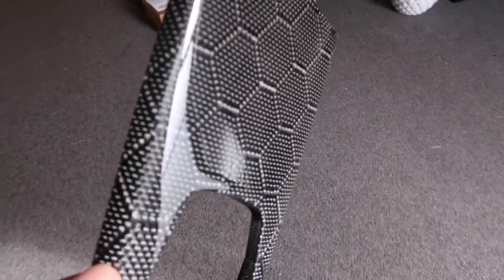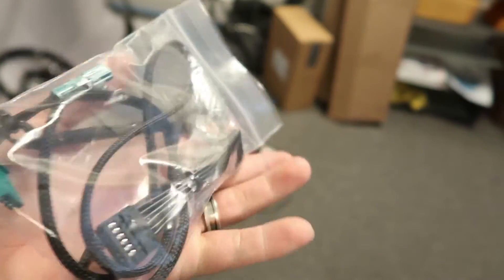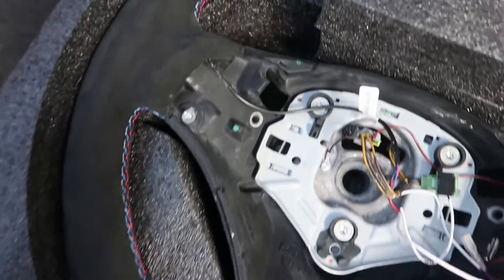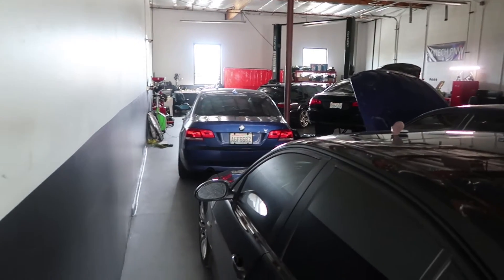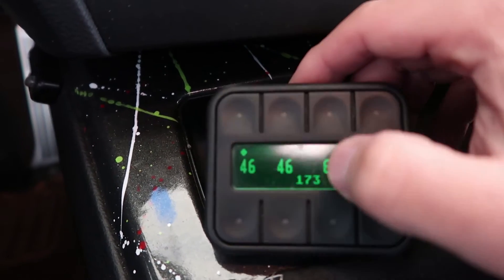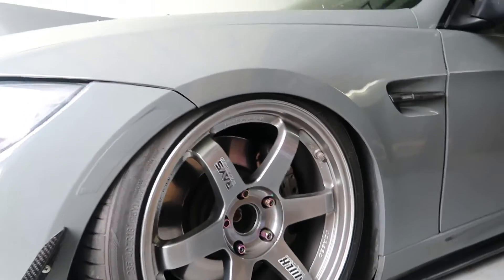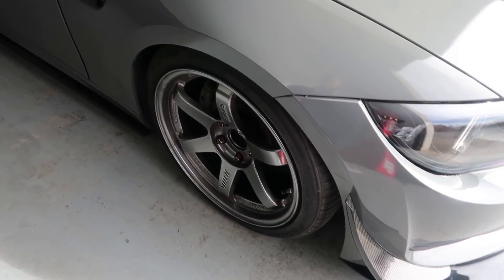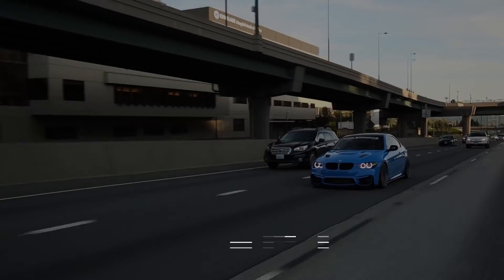Why I use Airlift Suspension (explained)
- We're the largest E9X aftermarket store, we are constantly expanding with new products and to new platforms- like the F and G series.

+ Instagram.com/mashimarho
+ Mashimarho.com
+ Facebook.com/Mashimarho